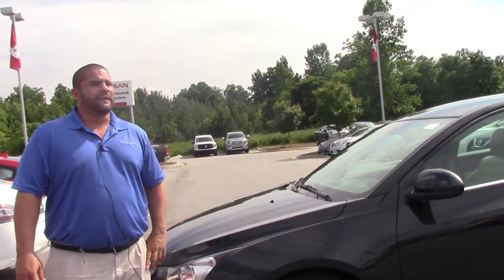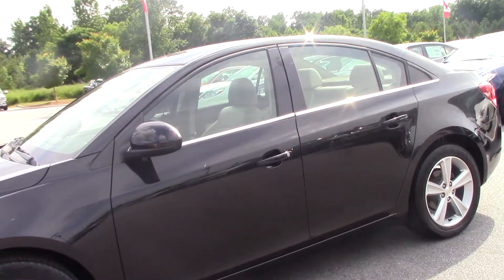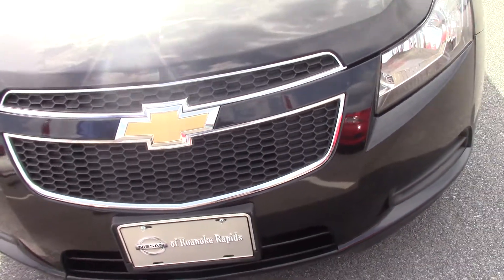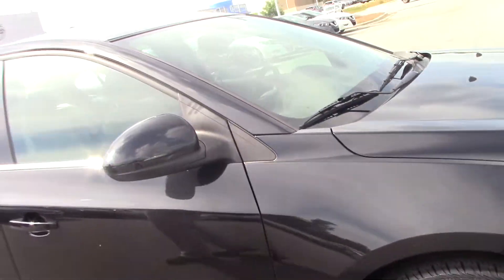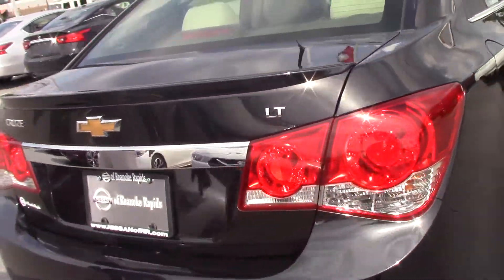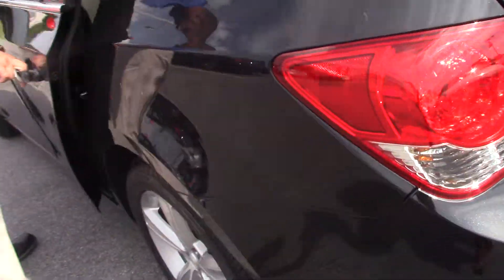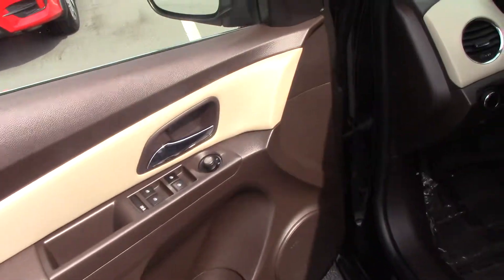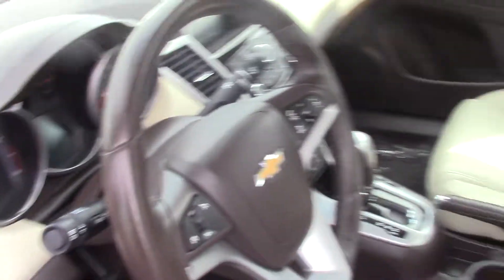2014 Chevrolet Cruze 2LT- Nissan of Roanoke Rapids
Description

CARFAX One-Owner. Clean CARFAX. Black Granite Metallic 2014 Chevrolet Cruze 2LT FWD 6-Speed Automatic Electronic with Overdrive ECOTEC 1.4L I4 SMPI DOHC Turbocharged VVT **HEATED SEATS**, **LEATHER**, ECOTEC 1.4L I4 SMPI DOHC Turbocharged VVT, 4-Wheel Disc Brakes, 6 Speaker Audio System Feature, Alloy wheels, Power driver seat, Radio: Chevrolet MyLink AM/FM Stereo w/CD Player, Rear Spoiler, Rear Vision Camera, SiriusXM Satellite Radio, Speed control, Steering wheel mounted audio controls.

Recent Arrival!

38/26 Highway/City MPG

Awards:
* 2014 KBB.com Brand Image Awards

Reviews:

* Handsome interior design; two satisfying high-efficiency engine choices; useful electronics interface; secure handling; big trunk. Source: Edmunds
* The 2014 Cruze gives you great fuel economy and a reasonable price, with a very stylish look to go with it. It has a strong stance and angled lines, with a split front grille, and headlights that wrap around from the front and end in a point above the fenders. On the inside the cabin is modern, roomy and comfortable. It doesn't feel like the compacts you might be used to and is refreshingly fun to drive. There are 6 different trims available for the 2014 Cruze, including the: LS, 1LT, eco, 2LT, LTZ, and the Diesel. Standard for all are features such as Air Conditioning, Power Windows and Door Locks, Power Steering and Touch Controls on the Steering Wheel. The Base Model LS comes with a 1.8-liter, 4-Cylinder engine that gets an EPA estimated 25MPG City and 36MPG hwy with the standard 6-speed manual, or 22MPG City and 35MPG Highway when you opt for the available automatic. All models higher than the LS, but below the Diesel come with a peppy 1.4-Liter, 4-Cylinder Turbocharged Engine. The 1LT and 2LT give you your choice of a 6-speed manual with overdrive or an automatic. The Eco comes standard with a special 6-speed manual with triple overdrive, or an optional automatic. The LTZ however only comes with an Automatic transmission. Fuel economy varies for these four trims based on which transmission you opt for, but the best performer hands down is the Eco with the Manual Transmission that gets an EPA estimated 28MPG City and 42MPG highway. The top of the line model is the Diesel. It has a 2.0-liter, 4-Cylinder engine that has 148 Horsepower, and gets an EPA estimated 27MPG in the City and an amazing 46MPG on the Highway. All that without the stinky fumes you might be used to from diesels of the past. Standard safety features on all models include Anti-lock brakes, Stabilitrak, Traction Control, and 10 Airbags. Upgrade to the LTZ trim and you get the added visibility of a Rear View Camera. Come drive the 2014 Chevrolet Cruze Today! Source: The Manufacturer Summary